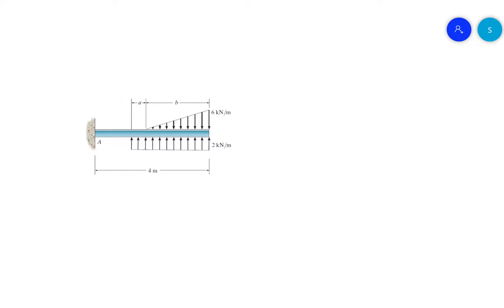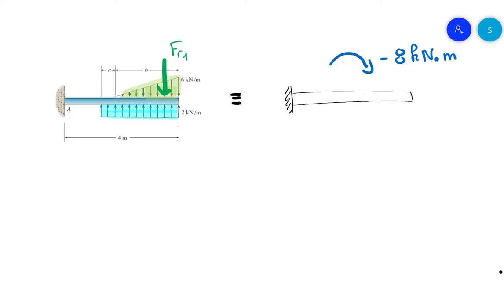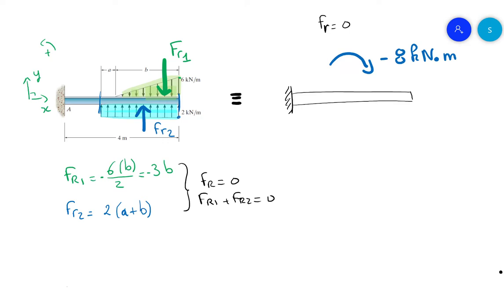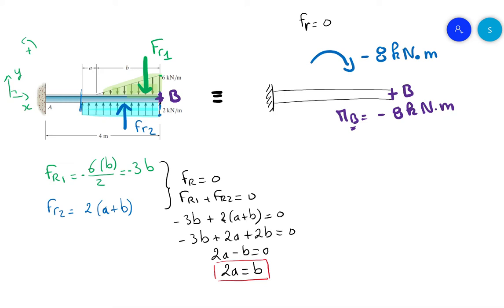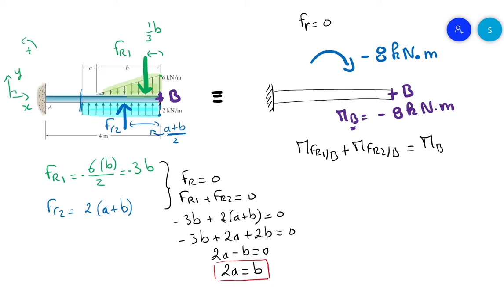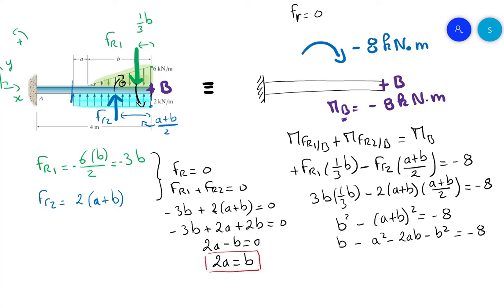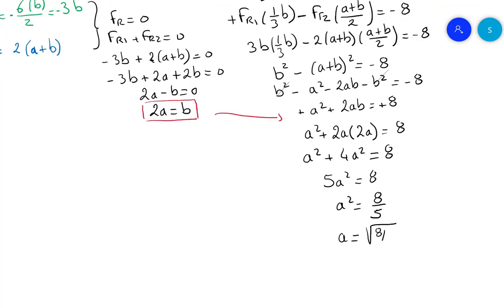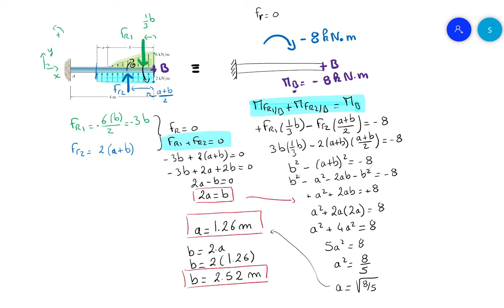Statics 4 156